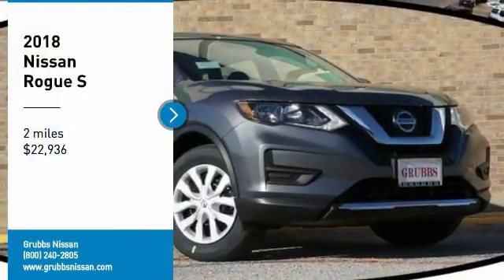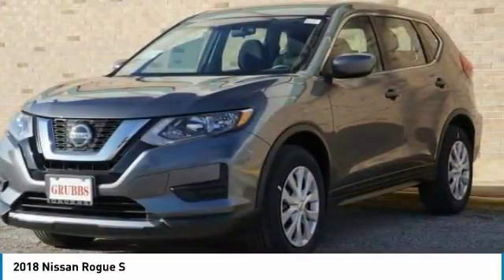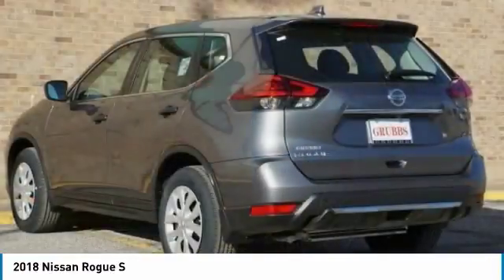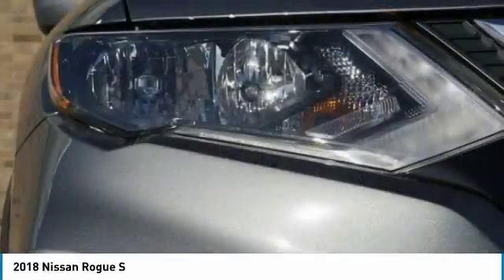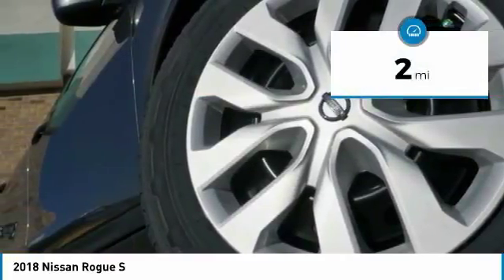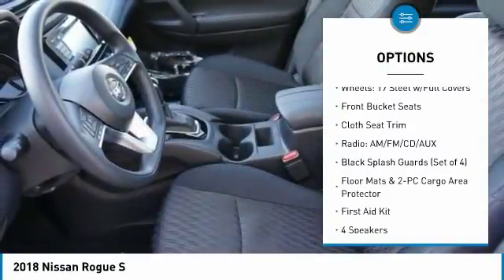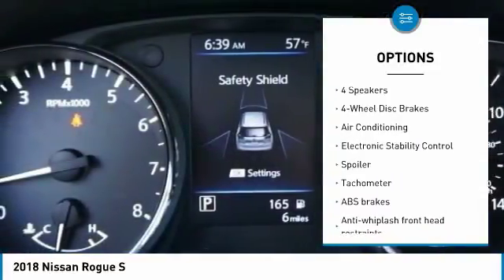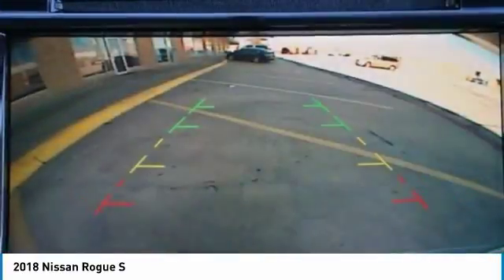2018 Nissan Rogue Bedford, Fort Worth, Dallas, Arlington, Hurst TX N21275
Grubbs Nissan
310 Airport Fwy

New Price!brbrFree oil changes for a year with EVERY purchase! And FREE car washes for LIFE! You are the reason we are here and have been for 62 years! We have a HUGE selection of inventory and Customer Service is top priority. Bad credit or bad luck we are here to help. We speak your language Spanish, Vietnamese, Arabic, Bangladesh, Urdu including Chinese! Easy to access right off 183 and 121 minutes away from anywhere in DFW! Call or come by and find out why we are the fastest growing Nissan store in the Metroplex today!brbrGun Metallic 2018 Nissan Rogue S FWD CVT with Xtronic 2.5L 4-Cylinder 33/26 Highway/City MPGbrbrWe will give you a Service Report of what we did to ANY used vehicle for your peace of mind! Grubbs Nissan in Bedford Texas serving Dallas, Arlington, Fort Worth, Grapevine and Colleyville TX. Since opening our doors, Grubbs Pre-Owned offers a wide selection of New, Used and Certified vehicles, and hope to make the car buying process as quick and hassle free as possible. If you would like Competitive financing options and you are in the market to purchase a new Nissan or used car, truck or SUV we will provide assistance to help you find financing options that fits your needs! Whether or not you have bad credit, no credit, or are a first time car buyer we are here for you! Price includes: $1,000 - Nissan Customer Bonus Cash - Rogue. Exp. 03/05/2018, $1,250 - Nissan Customer Cash - Rogue. Exp. 03/05/2018, $500 - NMAC Captive Cash - National. Exp. 03/05/2018